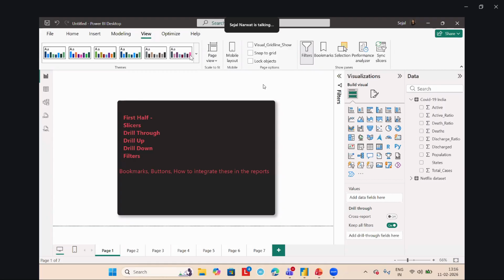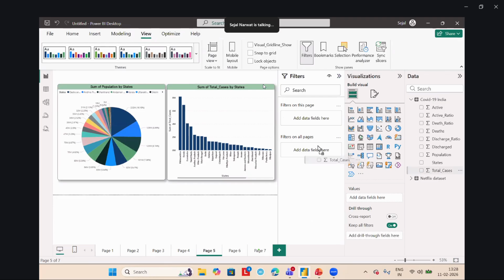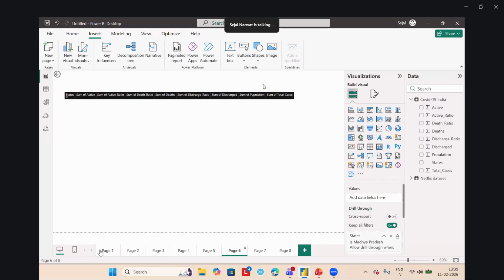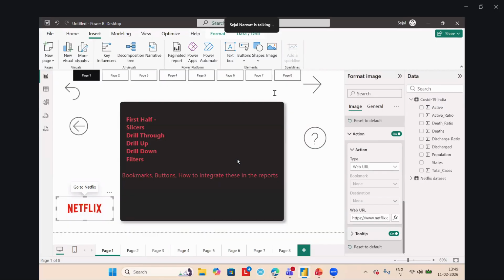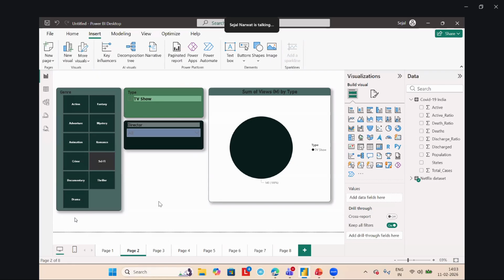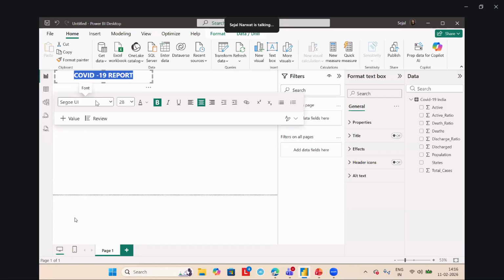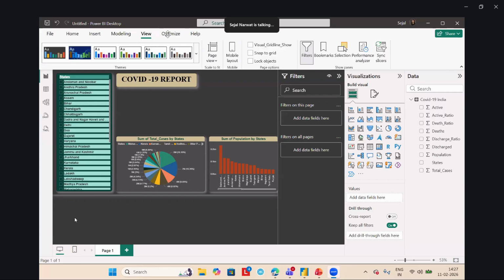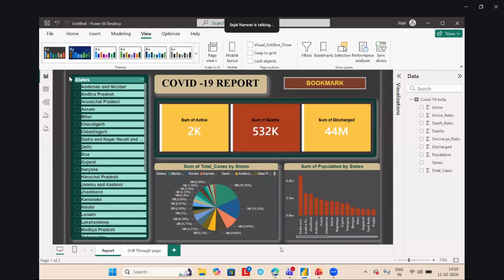Day 9 11 02 26 Part 2